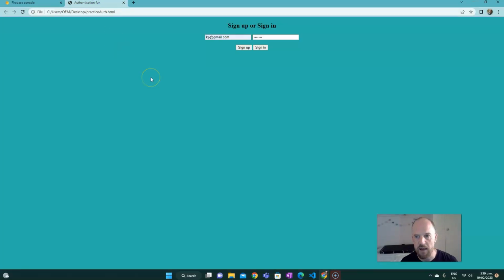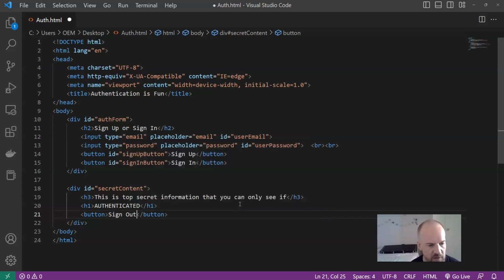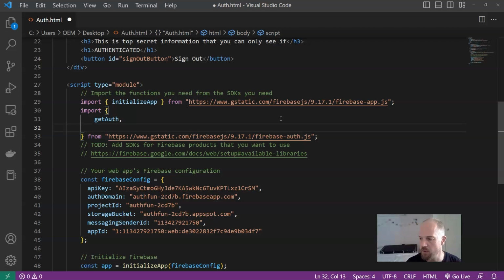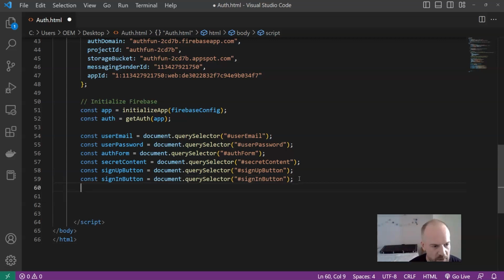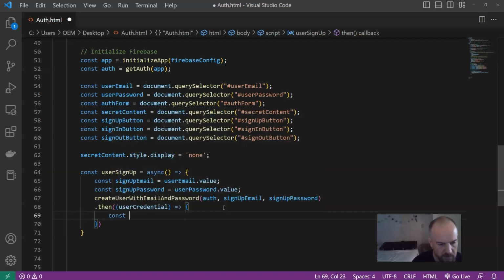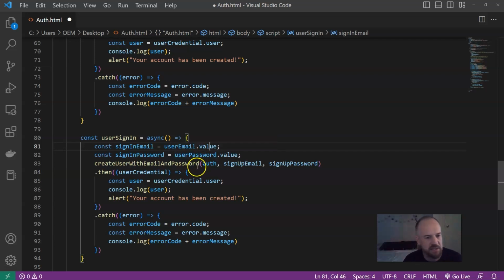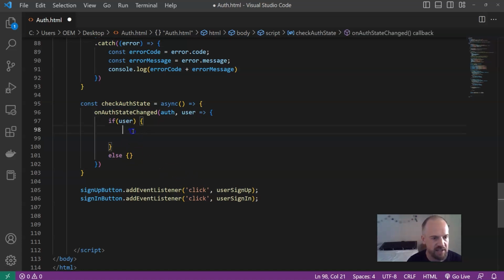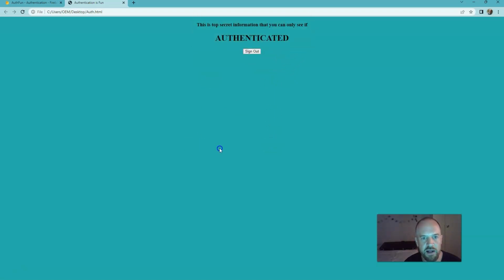How to Add Firebase Authentication to a Simple Web Page (No Frameworks!)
Please Note - If you are copying the above code and trying to use it yourself, you will need to first insert your own Firebase config object in the section indicated by the comment.

Authentication is one of the core parts of web development, and in this video, we’re keeping it as simple as possible. No React, no front-end frameworks—just plain HTML, JavaScript, and Firebase.

We’ll build a basic page where users can sign up, sign in, and view protected content—content that’s only visible if they’re authenticated. This is for the purpose of understanding how Firebase Authentication works before diving into more complex web apps.

 What You’ll Learn:
- How to set up Firebase Authentication and connect it to a web page
- How to create a sign-up and login system using Firebase
- How to show hidden content only to authenticated users
- How to sign users out and manage authentication state
- How to use Firebase’s built-in auth functions to keep things simple

🛠 Tech Used:
HTML & CSS (just enough to make it readable)
JavaScript
Firebase Authentication
This is a beginner-friendly guide for anyone new to authentication or looking to integrate Firebase into their web projects without the complexity of a full-stack framework.

Got questions? Drop them in the comments, and let’s figure it out together.